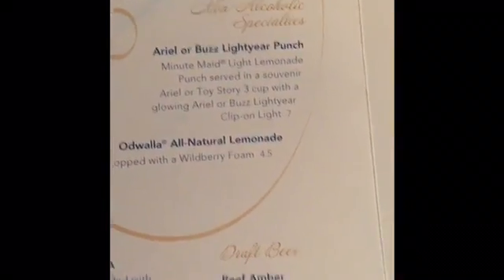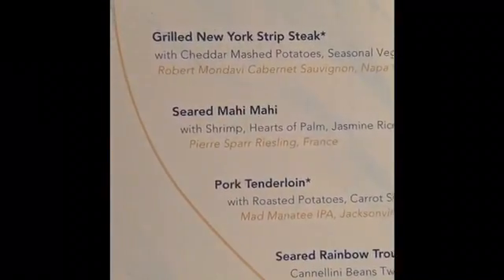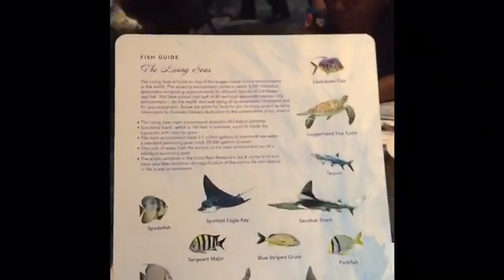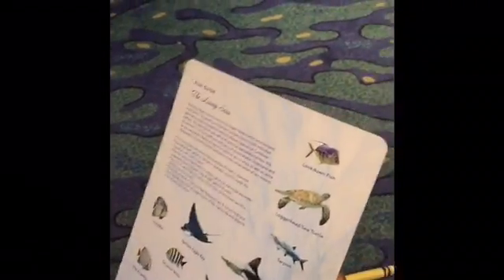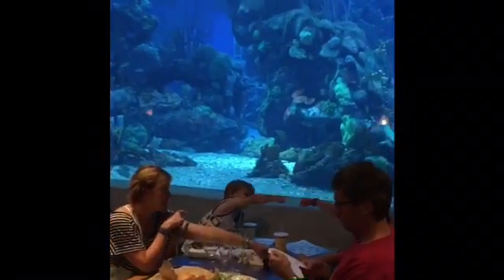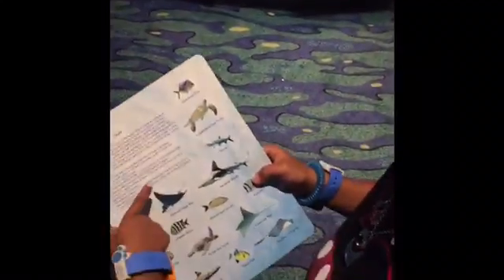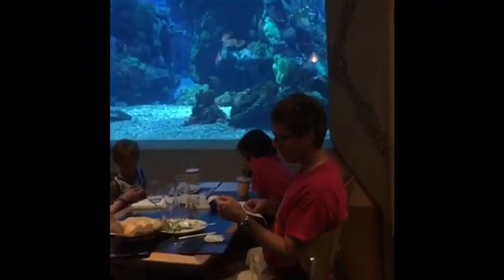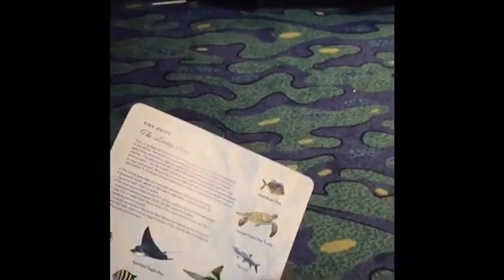Walt Disney World. Coral Reef restaurant inside Epcot.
Aug 2016.
The cheesecake was A-MAZ-ING!